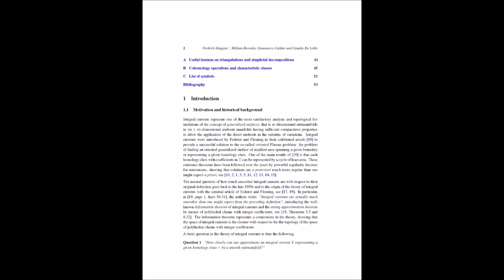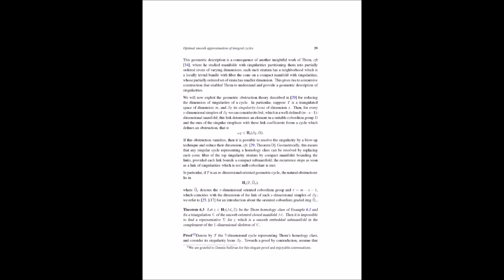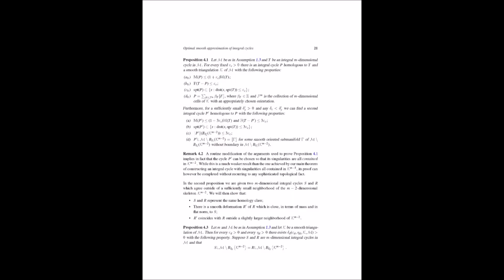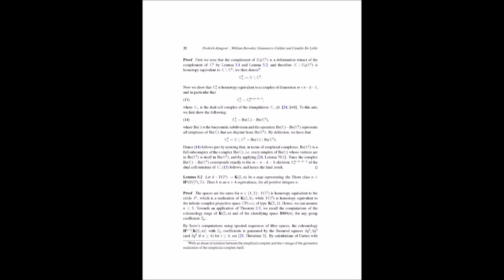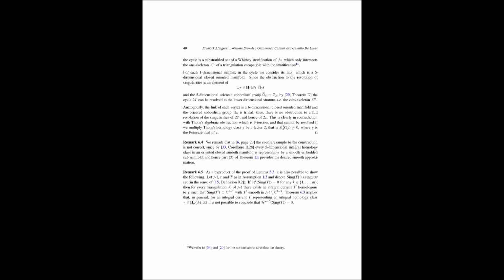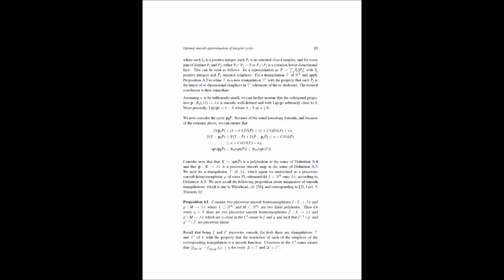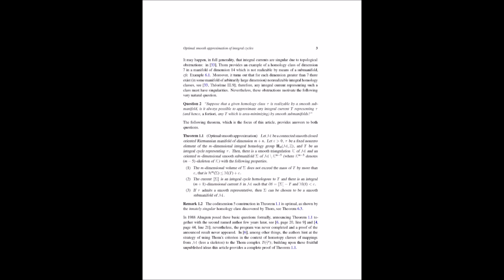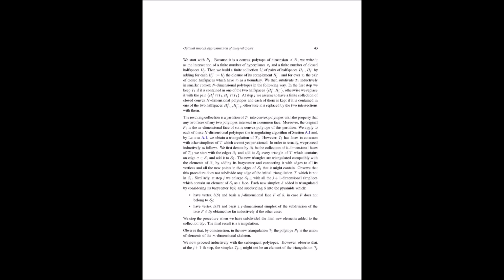Optimal smooth approximation of integral cycles 2411 17678v1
Source: Excerpts from "Optimal smooth approximation of integral cycles_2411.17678v1.pdf" by Fredrick Almgren† , William Browder, Gianmarco Caldini and Camillo De Lellis
†Deceased on February, 5th 1997.

 Summary

This research paper presents a proof of the optimal smooth approximation theorem for integral cycles. The theorem states that any integral cycle in a Riemannian manifold can be approximated by a smooth submanifold, with singularities limited to a codimension-5 set. The authors utilize techniques from geometric measure theory, homotopy theory, and cobordism to achieve this result. They also demonstrate the optimality of the codimension-5 bound, and explore consequences such as the absence of Lavrentiev gap phenomena in the homological Plateau problem. The paper includes a detailed overview of the proof and relevant background material on integral currents and topology.

Cobordism: Two n-dimensional manifolds are cobordant if their disjoint union is the boundary of an (n+1)-dimensional manifold.

Comass: A norm on the space of differential forms, dual to the mass norm on the space of currents.

Deformation Retract: A subspace A of a topological space X is a deformation retract of X if there is a homotopy from the identity map on X to a map that retracts X onto A.

Eilenberg-MacLane Space: A topological space with a single non-trivial homotopy group. Denoted by K(π,n), where π is the homotopy group and n is the dimension.

Flat Norm (of a Current): A measure of the minimal mass of a sum of an integral current and the boundary of another integral current, used to quantify the distance between currents.

Homotopy: A continuous deformation of one map into another.

Homology Class: An equivalence class of cycles under the relation of being homologous, capturing topological information about the "holes" in a space.

Integral Current: A generalization of oriented submanifolds, represented as linear functionals on differential forms, allowing for singularities and multiplicities.

Integer Lipschitz Cycle: A cycle represented by the pushforward of an integer polyhedral cycle by a Lipschitz map.

Isotopy: A continuous family of homeomorphisms or diffeomorphisms.

Lipschitz Map: A map between metric spaces with a bounded Lipschitz constant, ensuring that the distance between images of points is controlled by the distance between the original points.

Mapping Cylinder: A topological space constructed from a map f:X → Y by attaching the product space X × [0,1] to Y, identifying X × {1} with its image under f.

Mass (of a Current): A measure of the "size" of a current, analogous to the volume of a submanifold.

n-Equivalence: A map between topological spaces that induces isomorphisms on homotopy groups up to dimension n-1 and a surjection on the nth homotopy group.

Polyhedral Chain: A formal sum of oriented simplices with integer coefficients.

Poincaré Dual: A correspondence between homology and cohomology classes, relating geometric and algebraic aspects of a space.

Pushforward (of a Current): A way to transport a current from one space to another via a map.

Rectifiable Set: A set that can be covered by a countable union of Lipschitz images of subsets of Euclidean space.

Relative Homotopy Groups: Homotopy groups that capture the homotopy classes of maps from a sphere to a space, relative to a fixed subspace.

Singular Homology: A homology theory that uses continuous maps from simplices to a space to define chains and cycles.

Skeleton (of a Triangulation): The union of simplices of a given dimension in a triangulation of a space.

Smooth Representability: The property of a homology class being representable by a smooth submanifold.

Steenrod Squares: Cohomology operations that capture subtle topological information about spaces.

Support (of a Current): The smallest closed set outside of which the current vanishes.

Thom Class: A cohomology class in the Thom space of a bundle that restricts to a generator of the reduced cohomology of each fiber.

Thom Construction: A method for constructing a map from a manifold to a Thom space, relating smooth representatives of homology classes to maps and bundles.

Thom Isomorphism Theorem: A fundamental result that establishes an isomorphism between the cohomology of a base space and the reduced cohomology of the Thom space of a bundle.

Thom Space: A topological space obtained by collapsing all vectors of norm greater than or equal to 1 in the total space of a bundle to a single point.

Triangulation: A decomposition of a space into simplices, providing a combinatorial way to study its geometry and topology.

Universal Bundle: A bundle whose pullbacks provide all possible bundles of a given type.

Whitney Embedding Theorem: A result stating that any smooth manifold can be smoothly embedded into a Euclidean space of sufficiently high dimension.